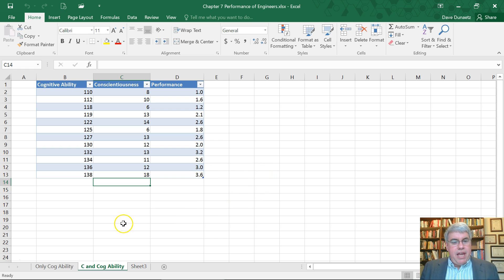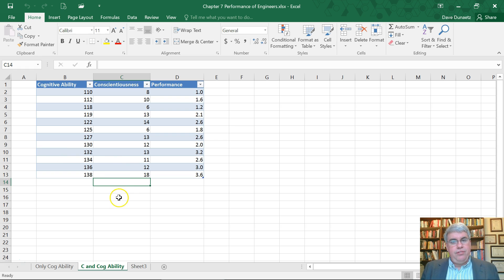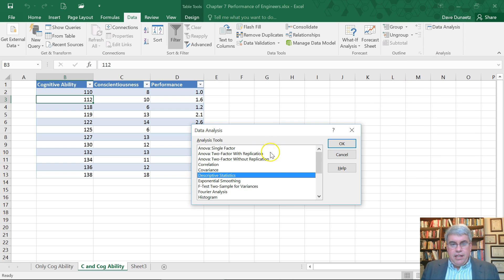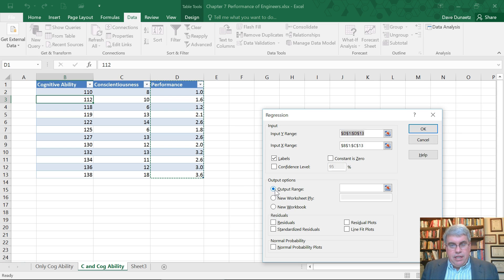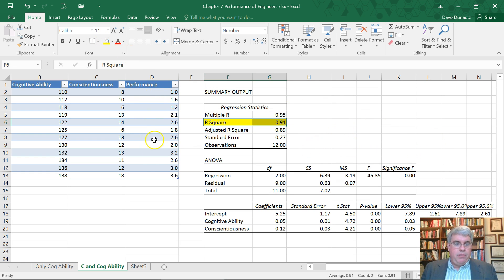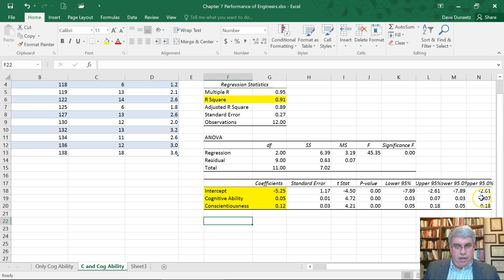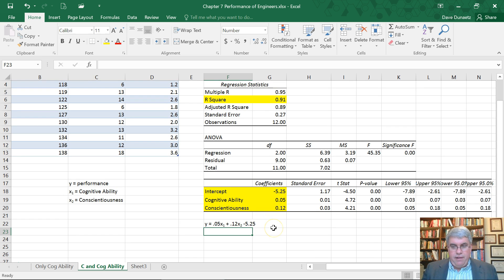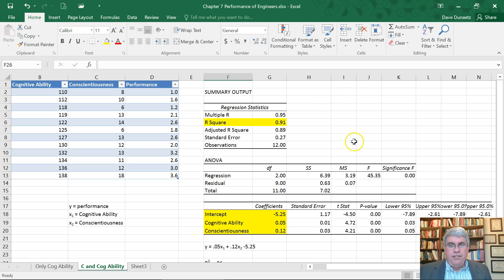How to do Multiple Regression in Excel 2016 for Windows (Job Performance Example)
If you have not installed the Data Analysis Toolpak (which comes free with Excel), this video shows you how to do it